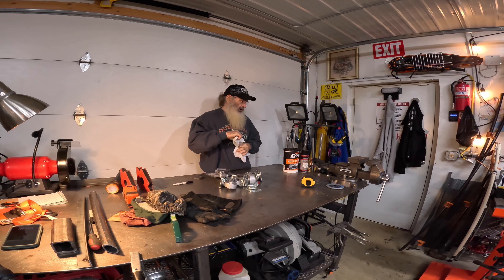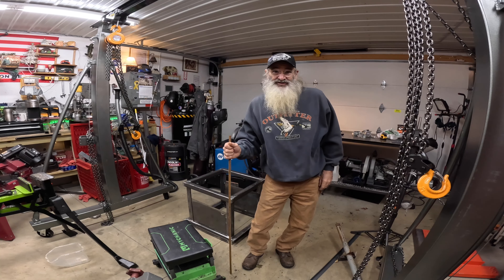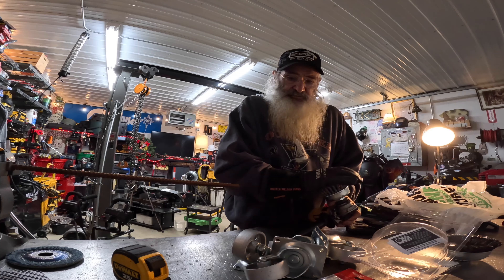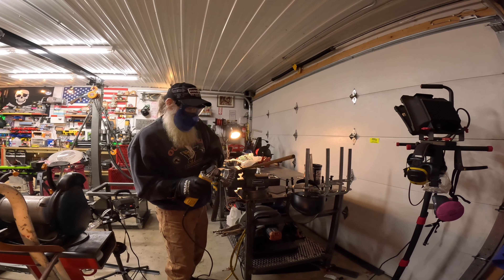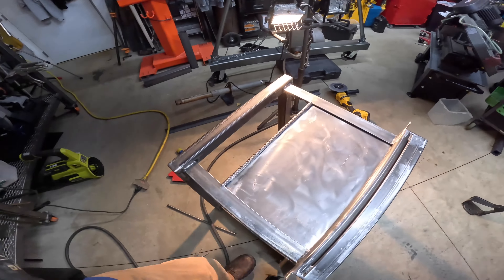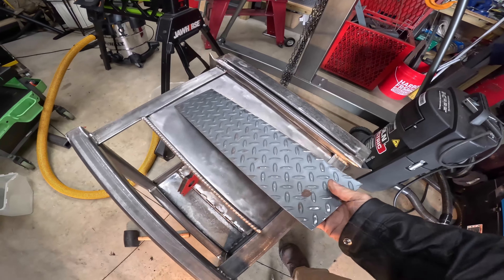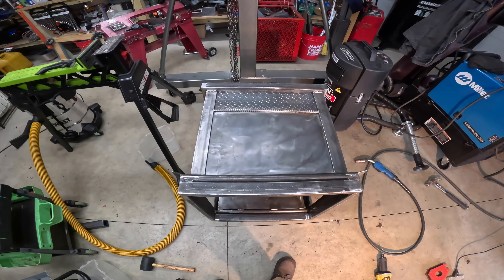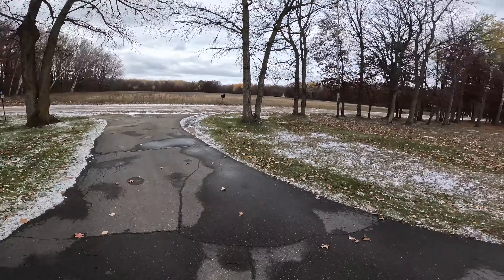Way Up Yonder ~ WELDING WARRIOR in the North Country~ (CONT...)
Back to the welding project we started!